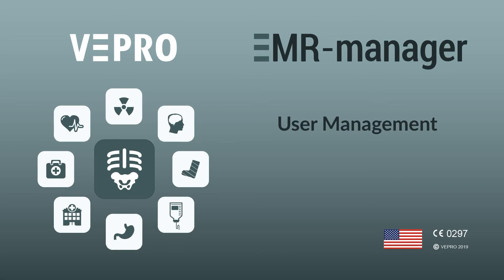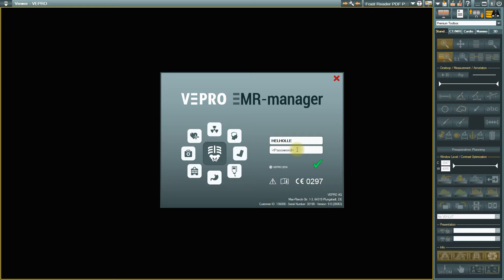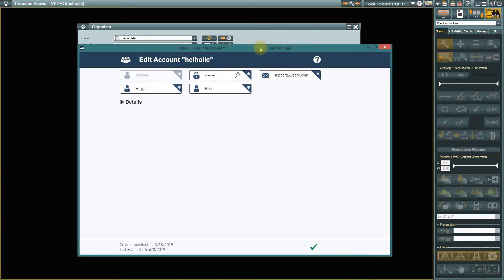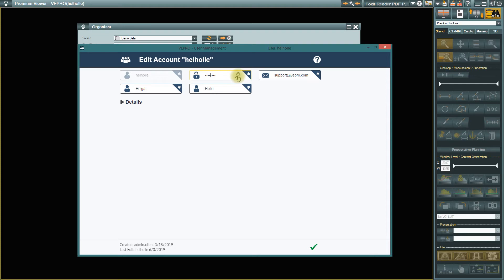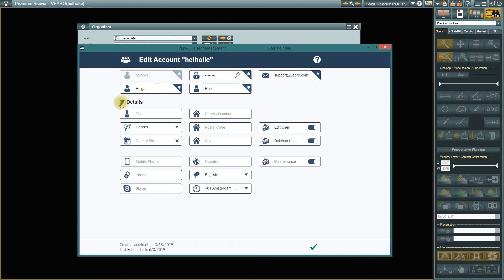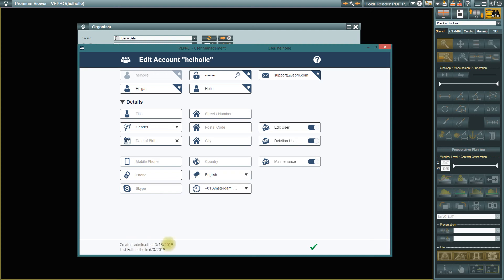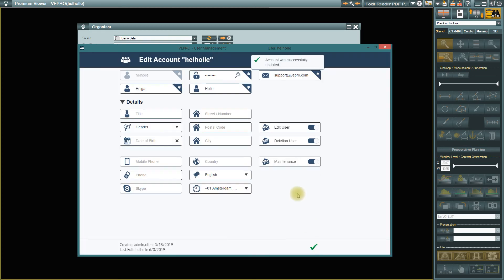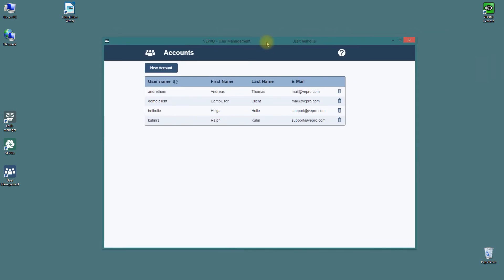40 User Management